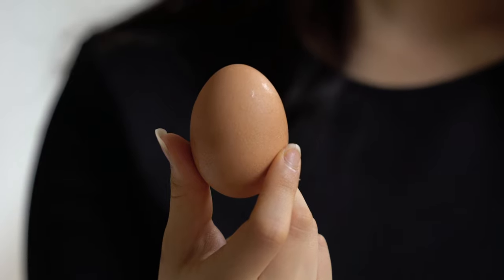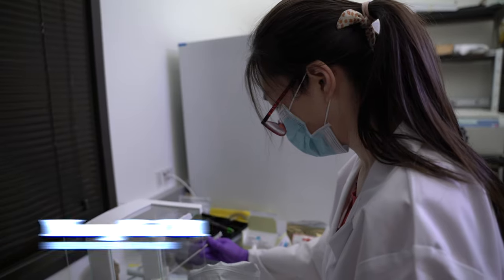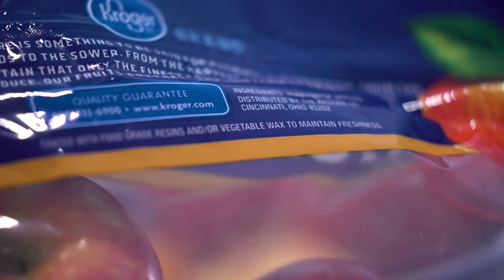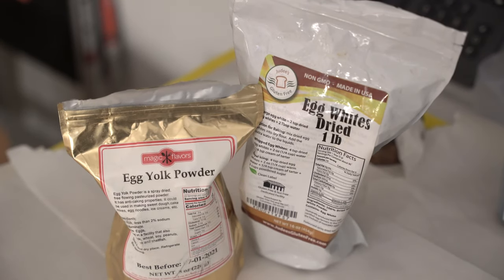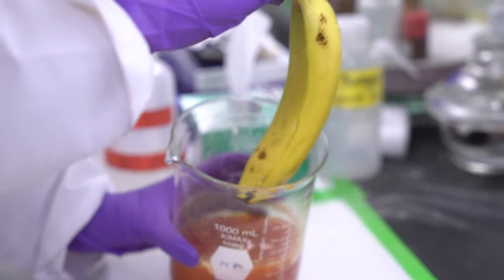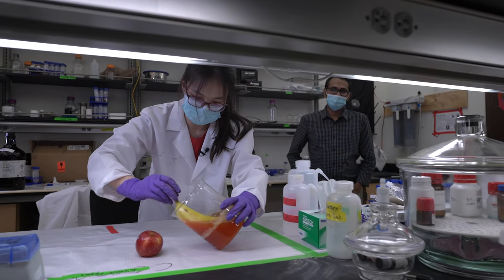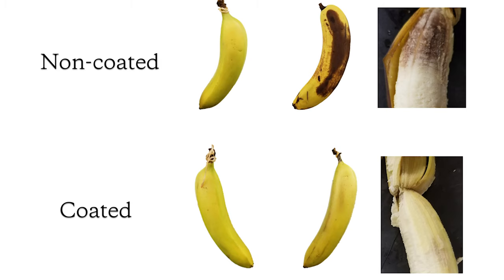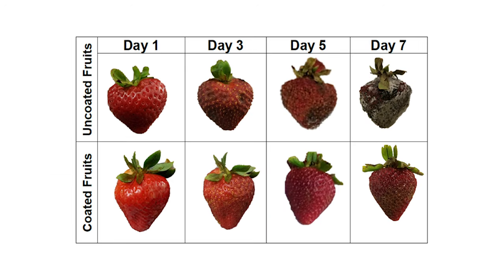Rice lab’s egg-based coating extends shelf life of perishable produce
Eggs that would otherwise be wasted can be used as the base of an inexpensive coating to protect fruits and vegetables, according to Rice University researchers.

The Brown School of Engineering lab of materials scientist Pulickel Ajayan and colleagues have developed a micron-thick coating that solves problems both for the produce and its consumers, as well as for the environment.